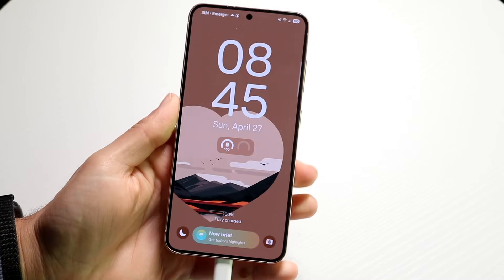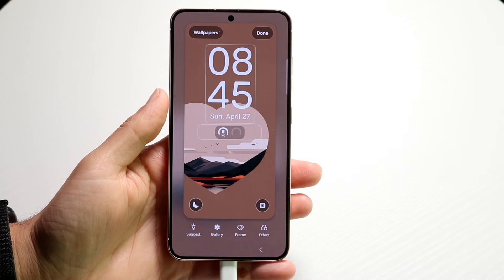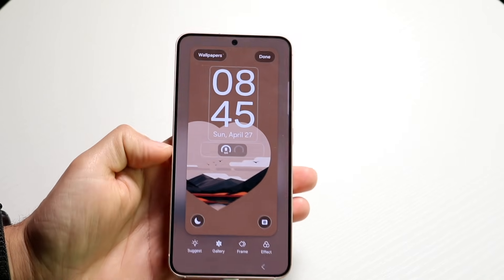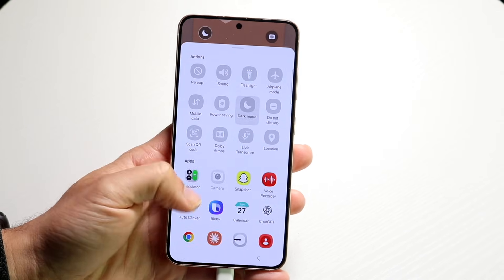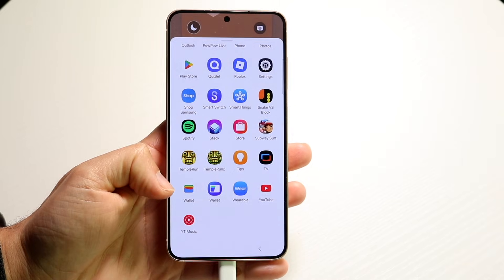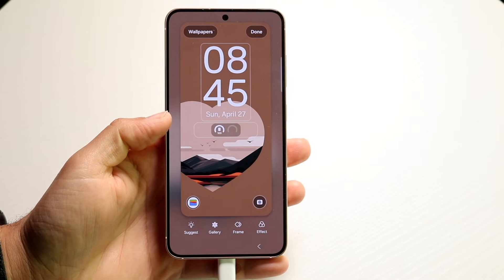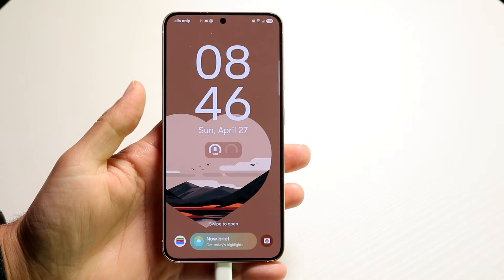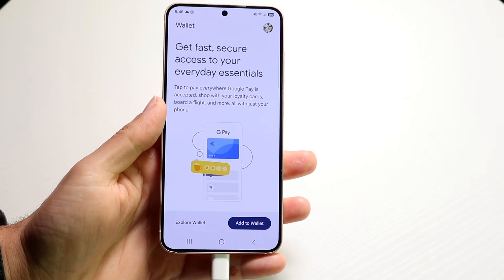How To Add a Google Wallet Shortcut On Android Lockscreen! (2025)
Here is exactly How To Add a Google Wallet Shortcut On Android Lockscreen! (2025)